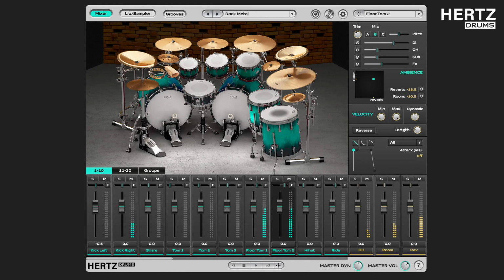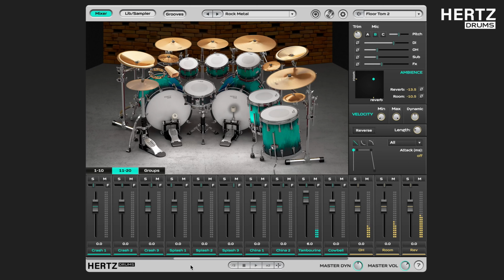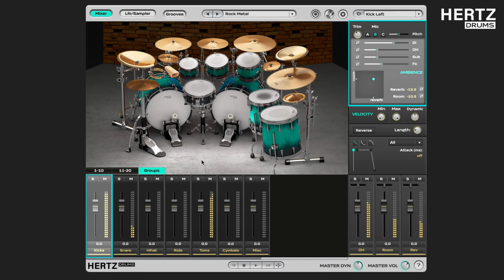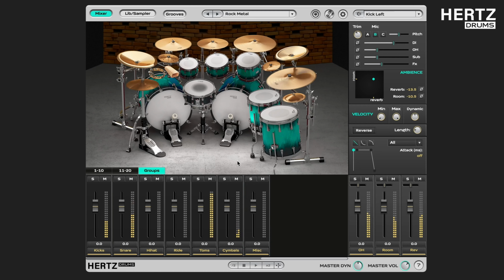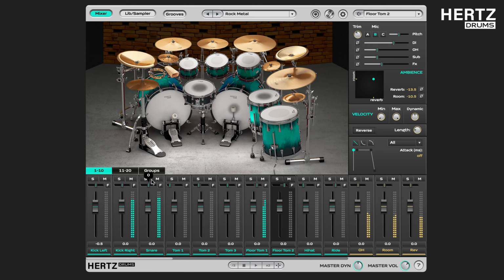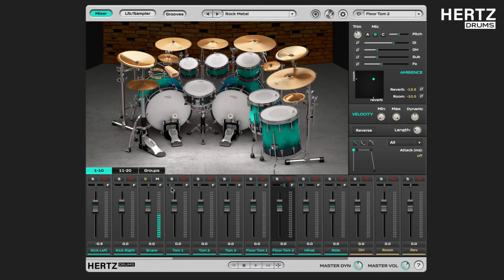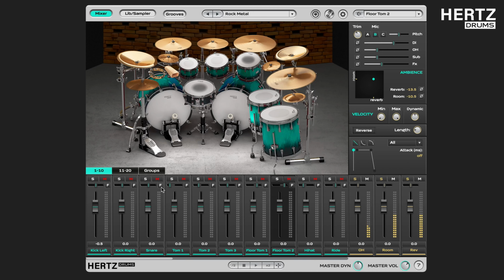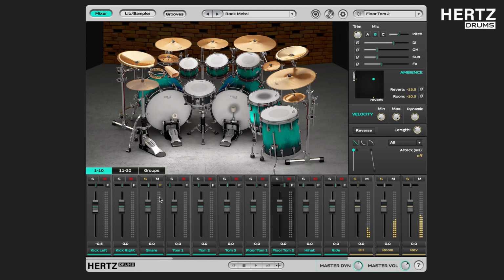Hertz Drums Tutorials - Mixer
Making a good-sounding drum mix is all about getting the levels right. With its easy access to groups and smart panning features, the mixer in Hertz Drums is where your perfect drum mix starts.

The legendary Hertz Studio presents its newest and most revolutionary product in the world of drum sound.
It was designed to bridge the gap between recording drums in a pro studio and writing drums at home.
From now on you have a perfect and realistic sound of big drums in one plugin.